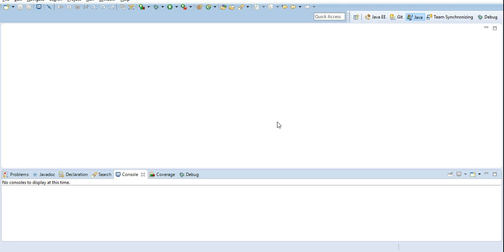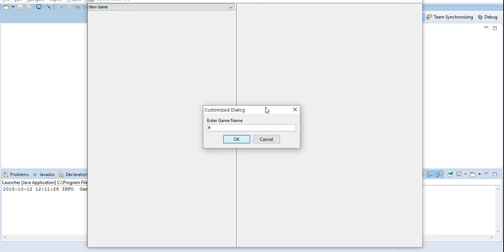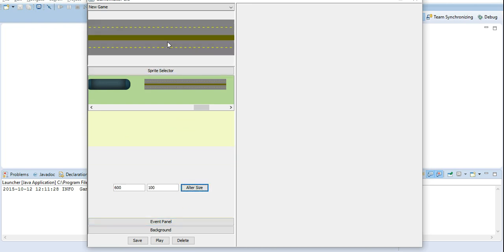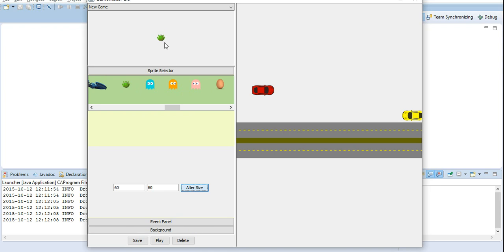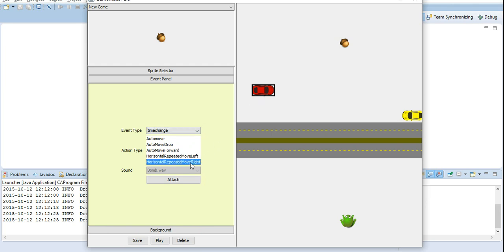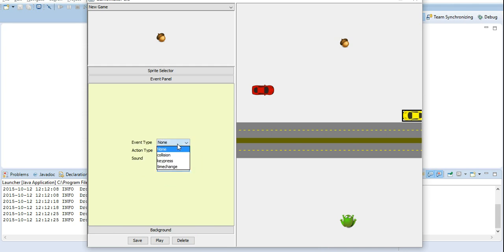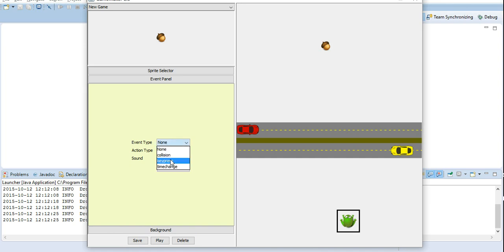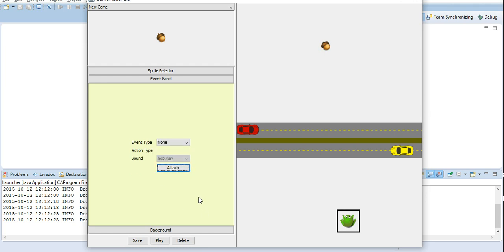Frogger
Its a simple Frogger game based on Java Swing library.